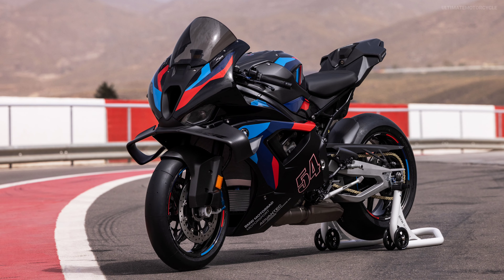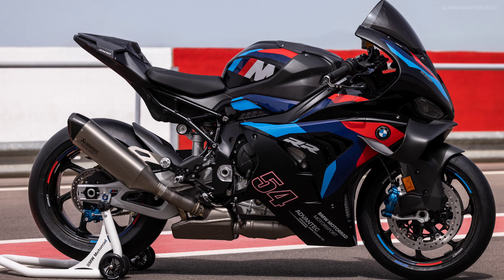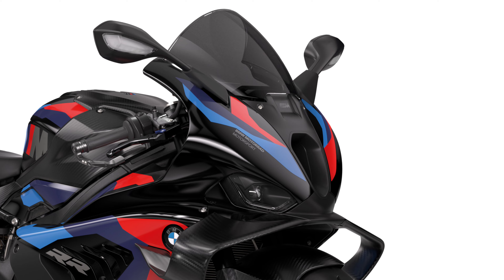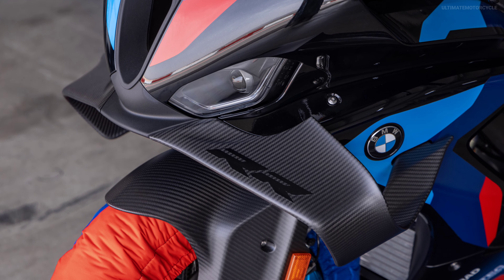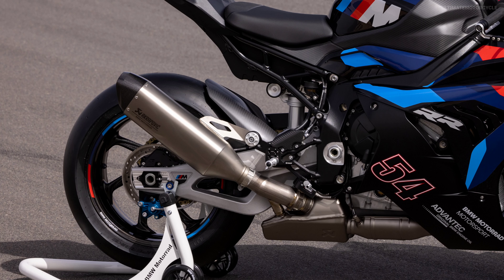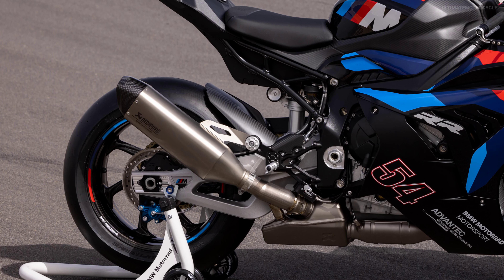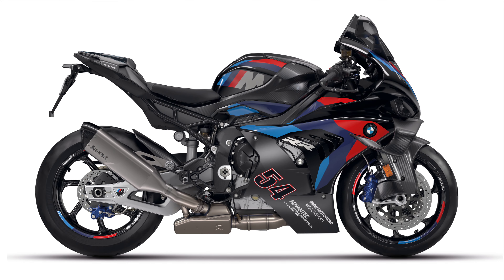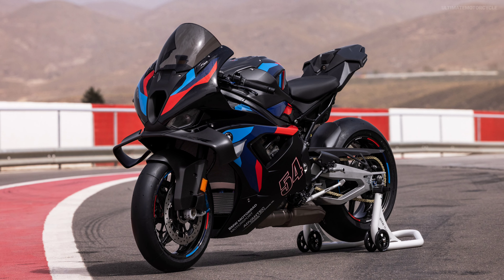2025 BMW M 1000 RR Euro 5+ Engine Inline-four Engine M short-stroke throttle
BMW M 1000 RR: Drastically Increased Performance through More Power, Enhanced Downforce, and Steering Angle Sensor Technology.

The new M 1000 RR – abbreviated as M RR – benefits from a significant power increase of the inline-four engine by 4 kW (6 hp) to 160 kW (218 hp) thanks to an extensive package of measures.

Additionally, it features optimized aerodynamics through a newly designed front fairing. The newly constructed M Winglets 3.0, with drastically increased downforce, support even faster lap times on the racetrack. Furthermore, the Flex Frame has been further developed and now includes a new engine mount on the left side.

BMW Motorrad has also made improvements to the control systems. The Dynamic Traction Control (DTC) now features the new Slide Control function thanks to steering angle sensor technology. This has resulted in a new subdivision of the DTC into Slip Control and Slide Control. The introduction of steering angle sensor technology has also led to the new Brake Slide Assist function of the BMW Race ABS Pro. Combined with the M short-stroke throttle, this results